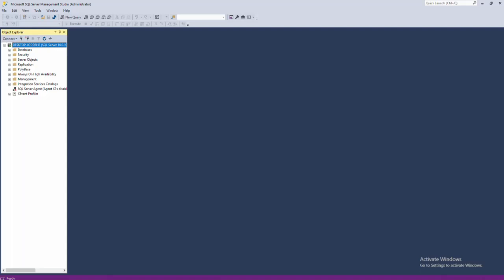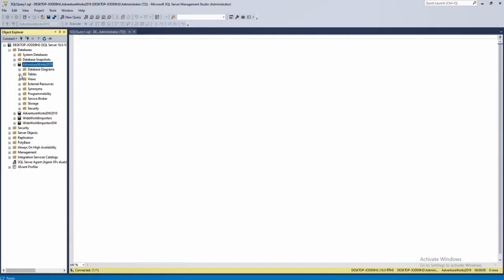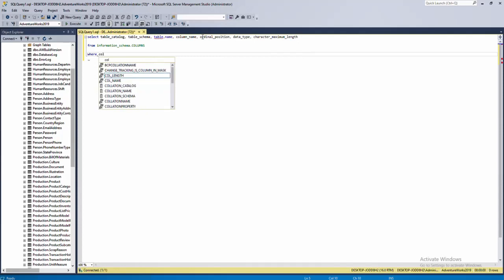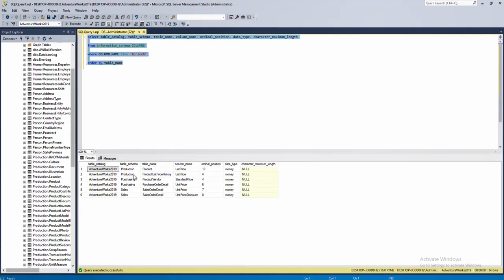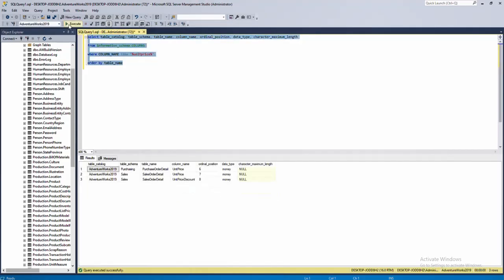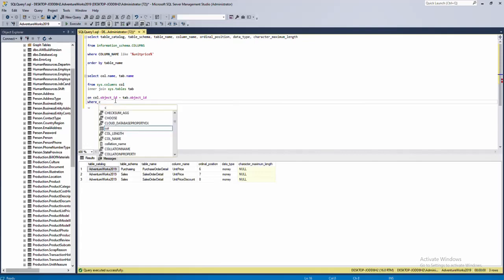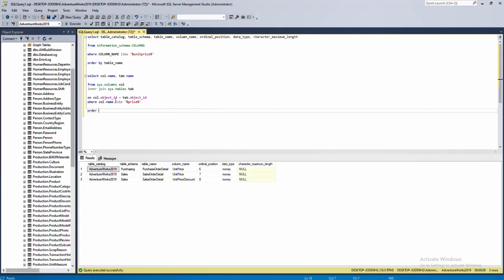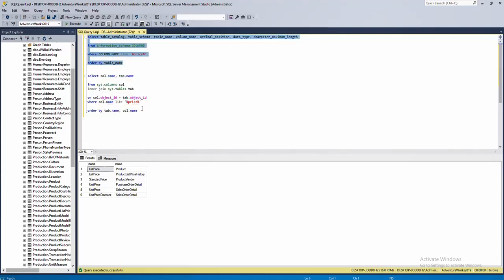Find all Tables that contain a specific Column name in SQL Server Database